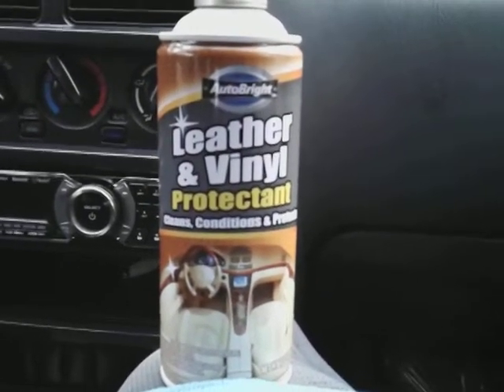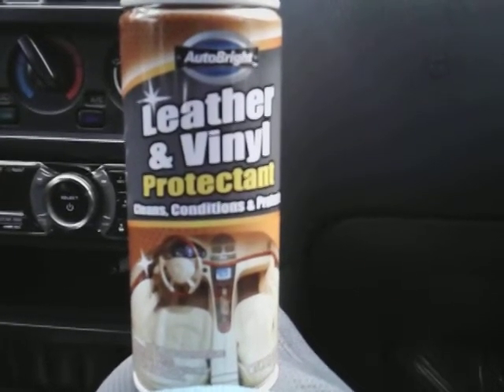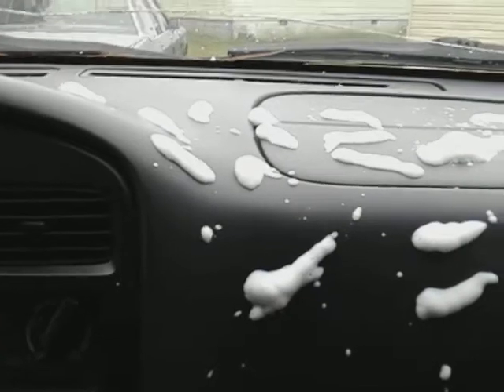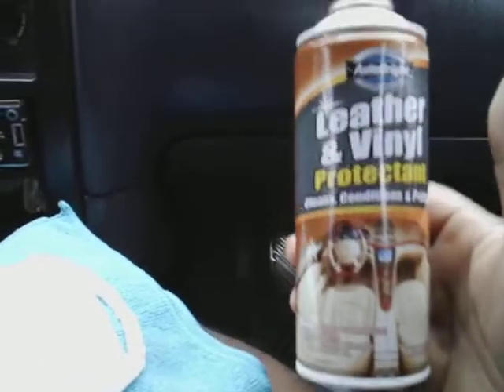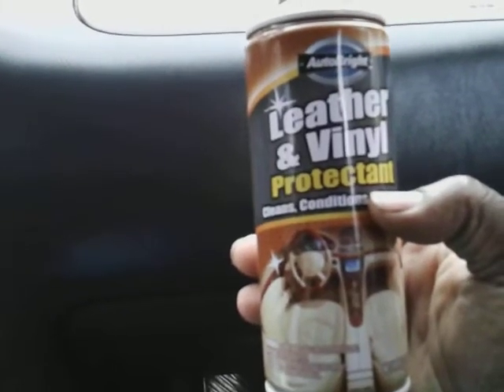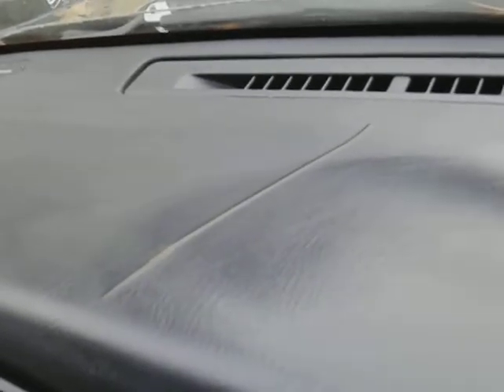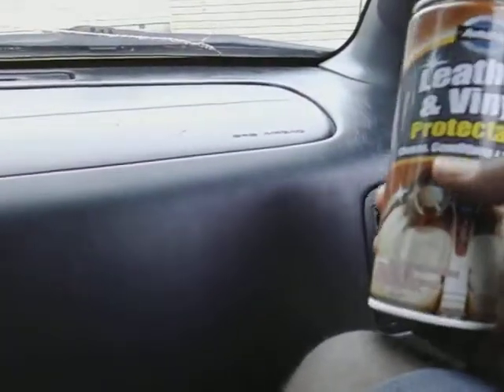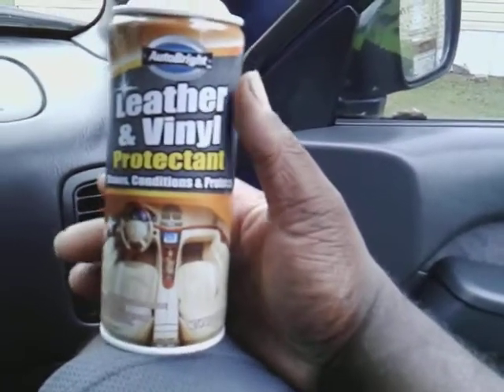Dollar tree auto bright leather & vinyl protectant demo review